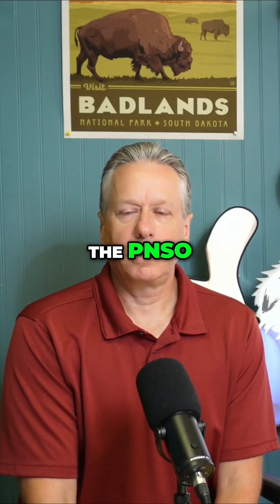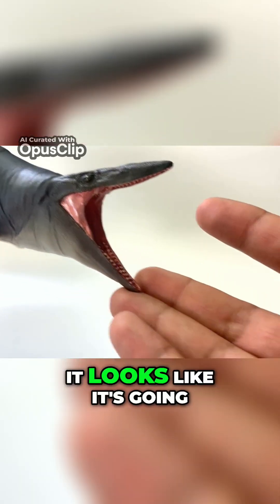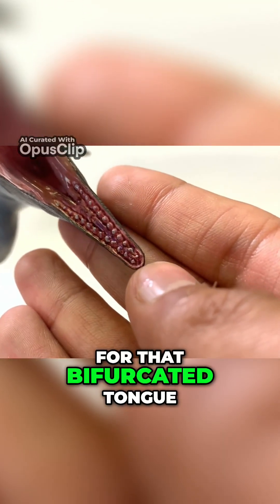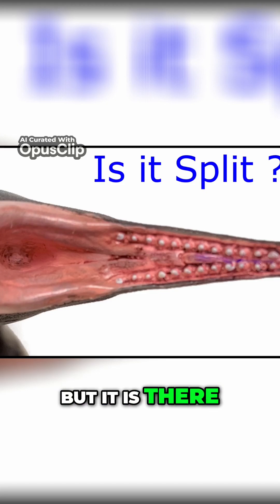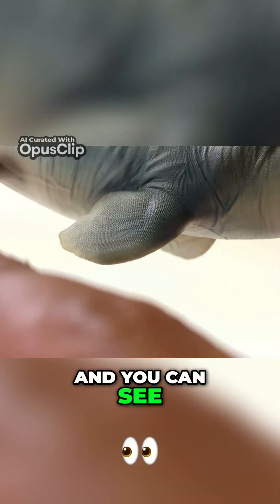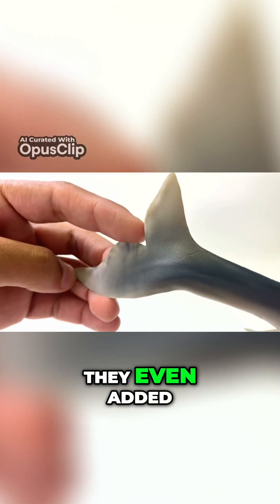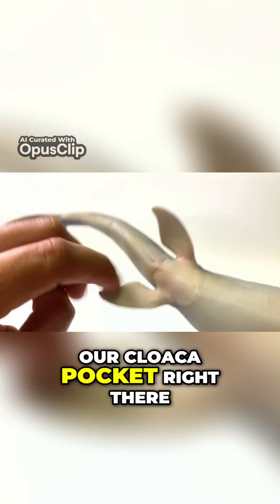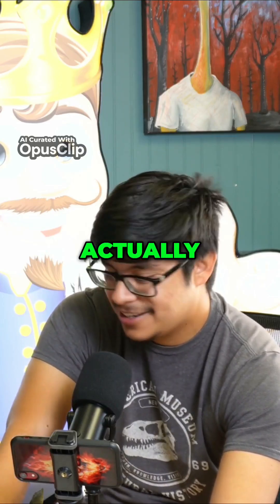PNSO Tylosaurus - Is it the Most Accurate? Does it have a Split Tongue?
Jorge gives a high-level overview of the scientific accuracy of the PNSO Tylosaurus
To check out all of our full-length dinosaur comparison videos: @HappyHenToys